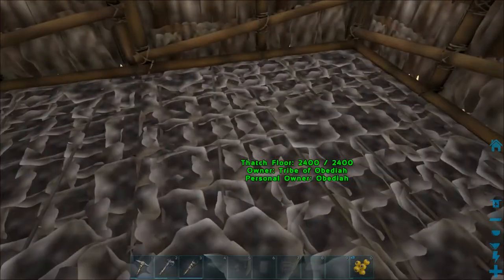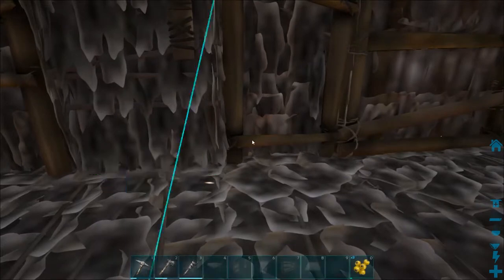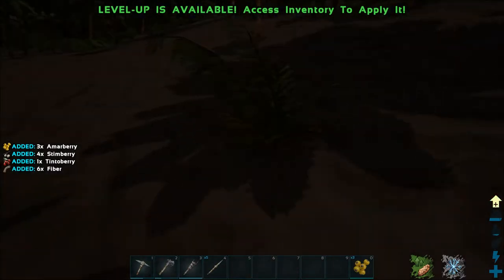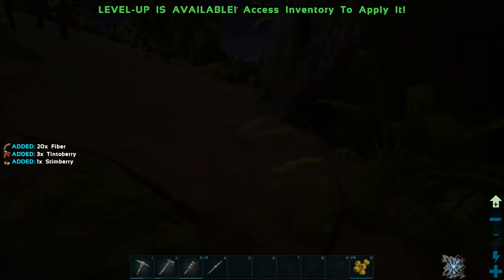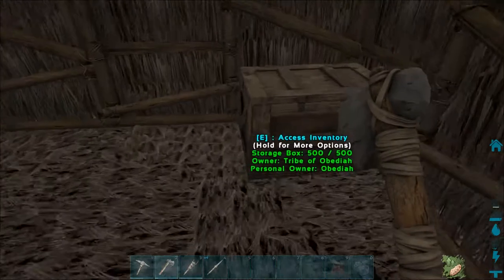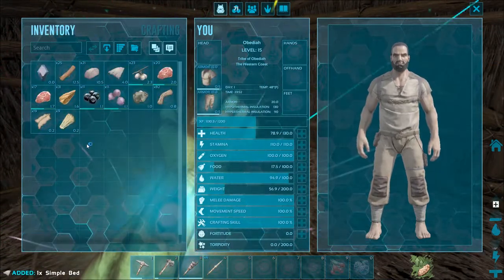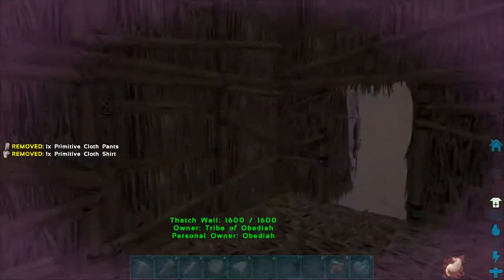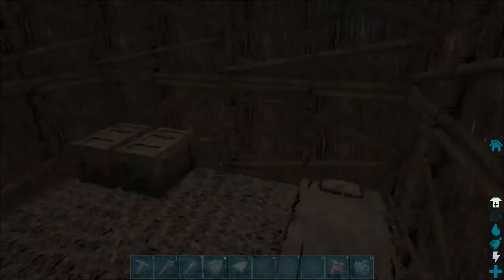RESPAWNING AND REPAIRING: Ark Survival Evolved: Tutorial: Part 5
Hey Guys,

Today we learn about respawing and repairing our tools plus learn how to gather hide!

Intro:
Title: Birds
Artist: Tyler Twombly
Album: Chill Beats EP

Title: Pump It
Artist: Tyler Twombly